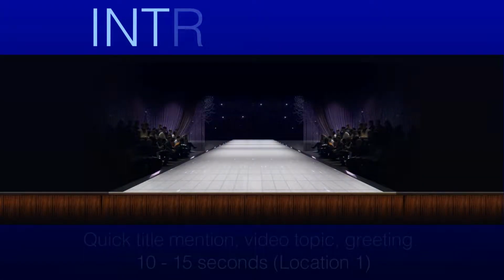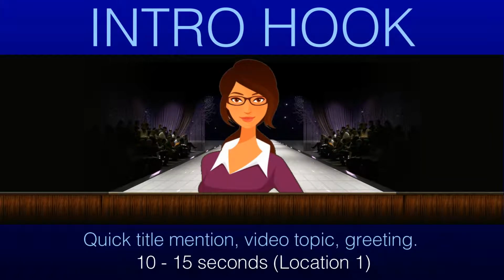CONTENT CREATION (Step 3) - Audience Expansion Video